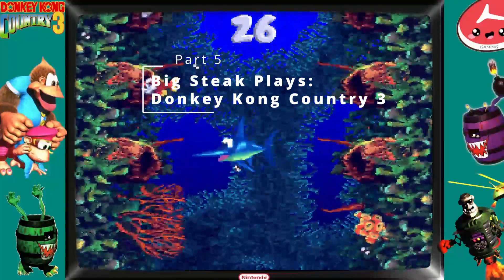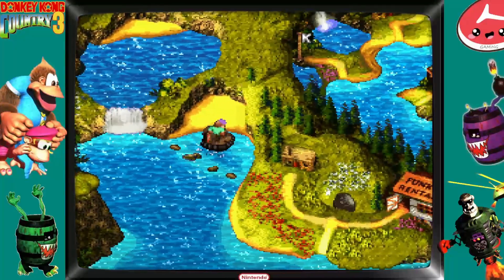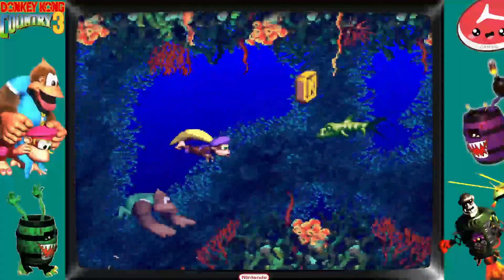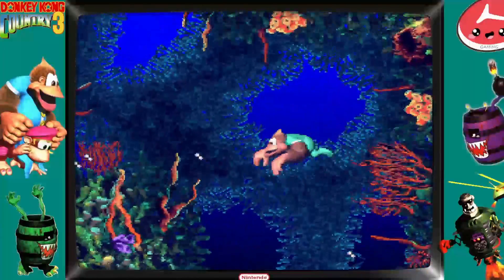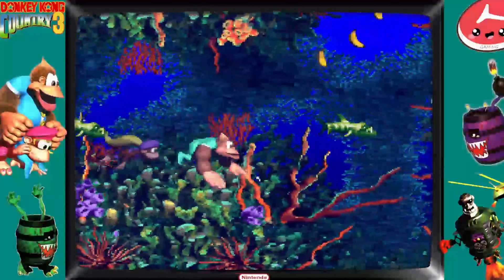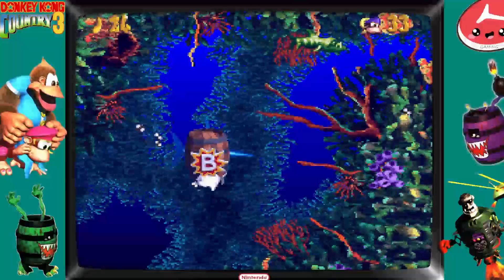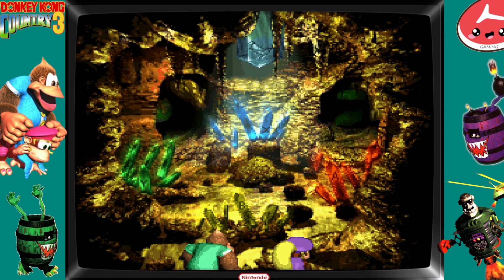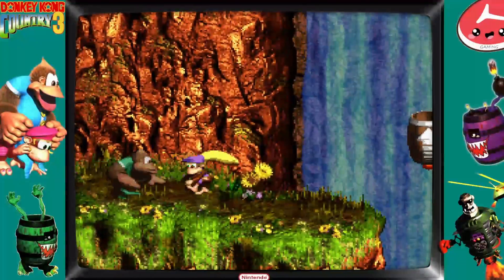Let's Play | Donkey Kong Country 3 | #5 | Big Steak Gaming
Donkey Kong Country 3: Dixie Kong's Double Trouble! is a 1996 platform video game developed by Rare and published by Nintendo for the Super Nintendo Entertainment System (SNES). It was released on 18 November 1996, in North America, on 23 November 1996 in Japan, and on 13 December 1996 in Europe and Australia. It is the third installment of the Donkey Kong Country series and serves as a direct sequel to Donkey Kong Country 2: Diddy's Kong Quest. It was also re-released for the Game Boy Advance (GBA) in 2005. The game was made available to download on the Wii's Virtual Console service in 2007, as well as for the Wii U's Virtual Console in 2014.

The plot revolves around Dixie Kong and her cousin, Kiddy Kong, in their attempts to rescue the kidnapped Donkey Kong and Diddy Kong from the series' antagonist King K. Rool. The game is set in the "Northern Kremisphere", a fictionalized version of northern Europe and Canada.

Levels in the game include a mixture of platforming, swimming and on-rails levels. They are based around several returning themes including forests, cliff-sides, factories and mountain tops. The level design is more diverse compared to its predecessors, which includes more complex puzzles and obstacles.  Every level has an enemy called a Koin; each of these enemies bears the DK Coin of their respective level, holding it as a shield. As these enemies always face towards the player, they must be defeated by throwing a steel barrel over them so it bounces off a wall behind them in order to strike them from behind.  The game overworld is also more complex, allowing players to explore between each area instead of forcing them along a linear path. To achieve this, the game includes several vehicles such as a speedboat and hovercraft which can be used to traverse the overworld and access different worlds.

Chapters:
00:00 Opening
00:22 Intro
1:06 Kong Cave
01:56 Bazza's Blockade (Start)
02:42 Bonus Level
04:16 Bonus Level
05:42 DK Coin
05:52 Bazza's Blockade (End)
06:03 Bounty Bay
06:32 Rocket Barrel Ride (Start)
08:41 Bonus Level
11:17 Bonus Level
12:09 DK Coin
13:22 Rocket Barrel Blockade (End)
13:32 Outro